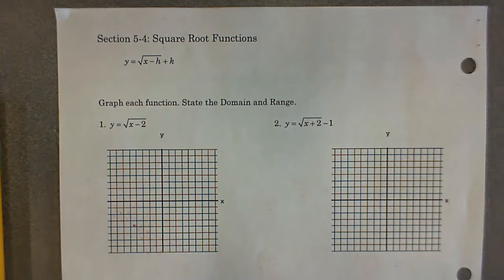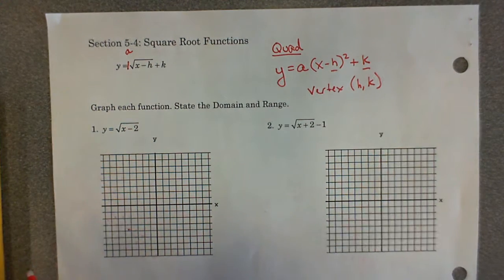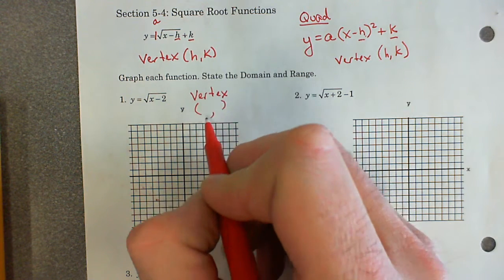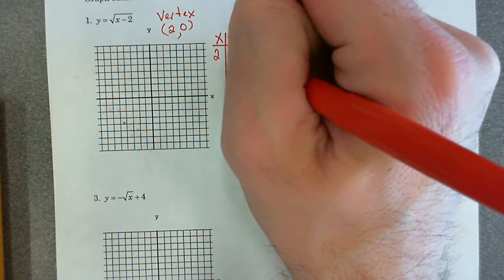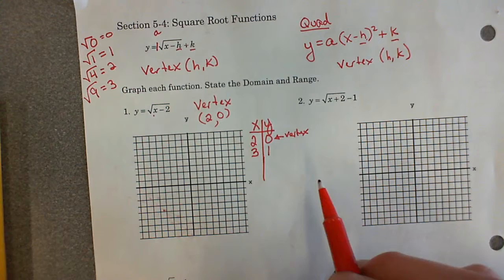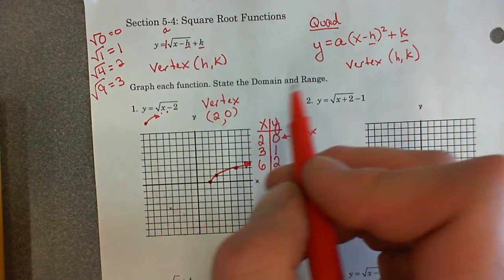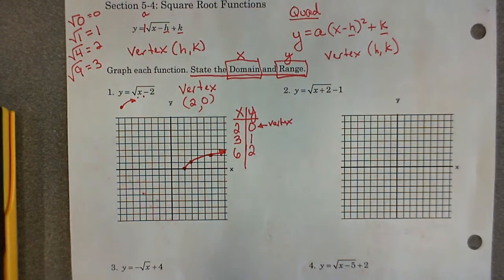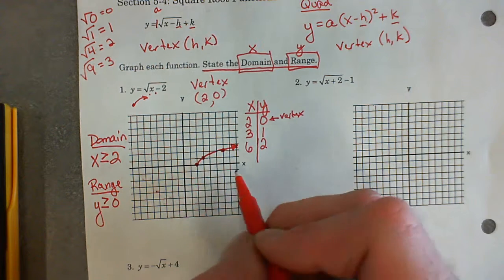Unit #3 Section 5-4 Example #1 Graphing Square Roots.wmv